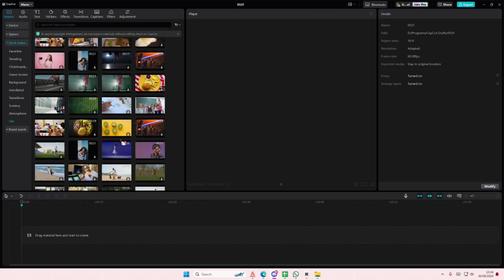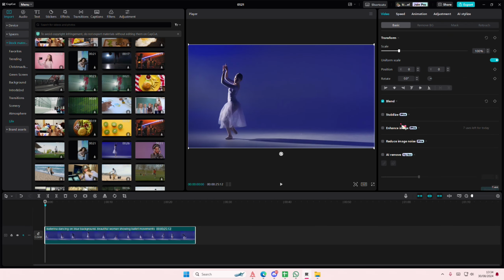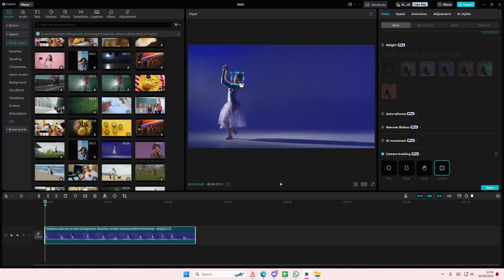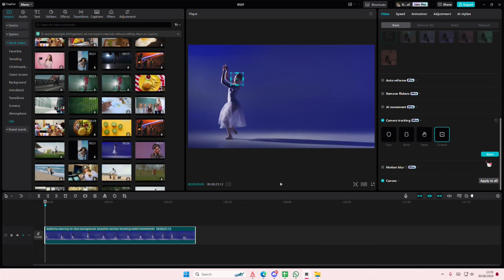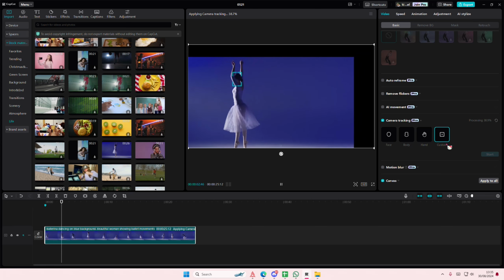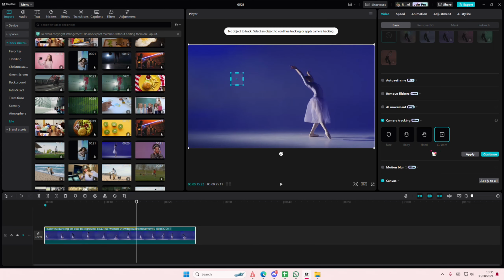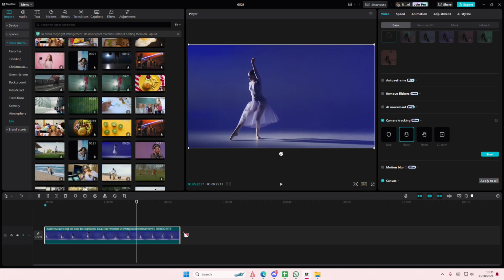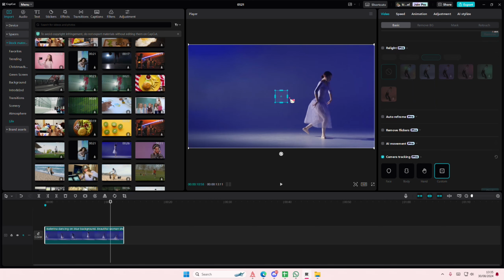👍 QUICKSTART: Motion Tracking in CapCut for PC - How to Use the Motion Tracking Feature in CapCut PC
Learn how you can use this motion tracking feature on CapCut PC by watching this video.